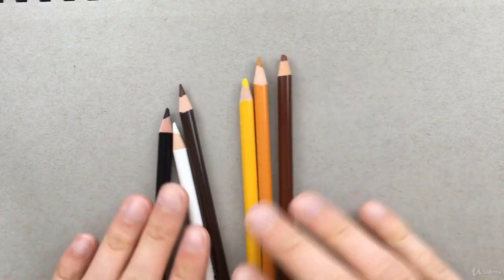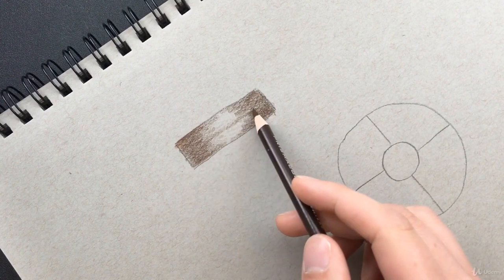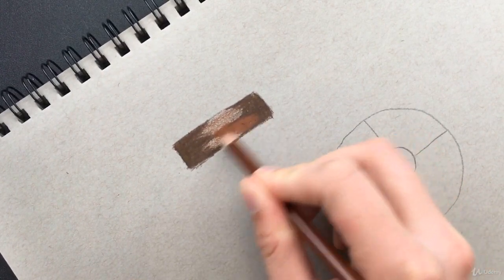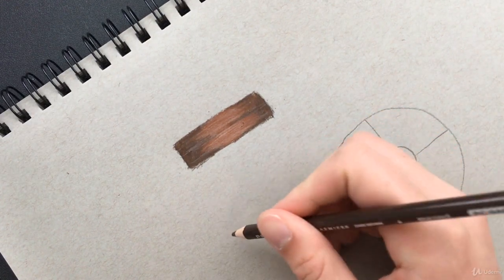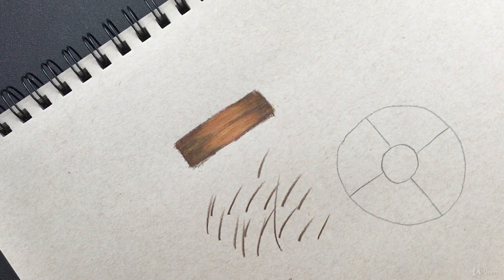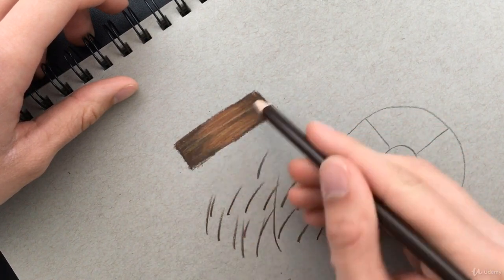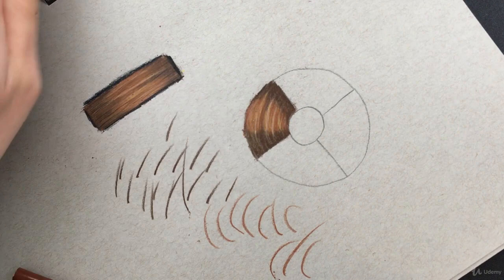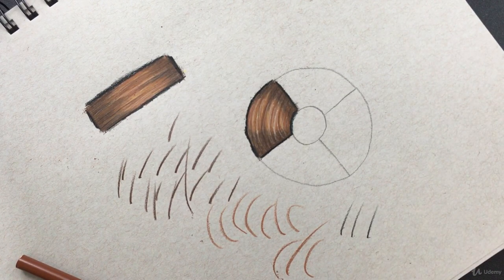how to draw hair